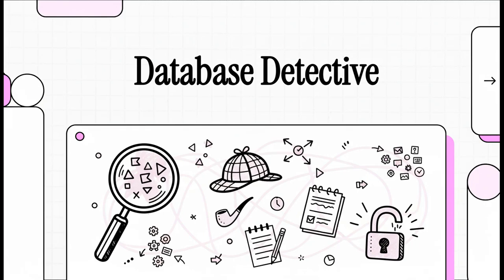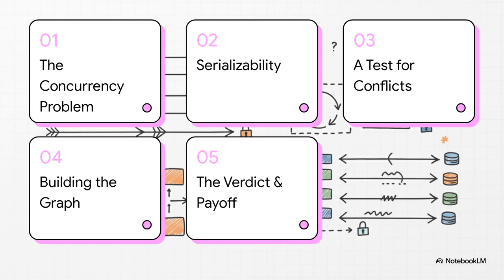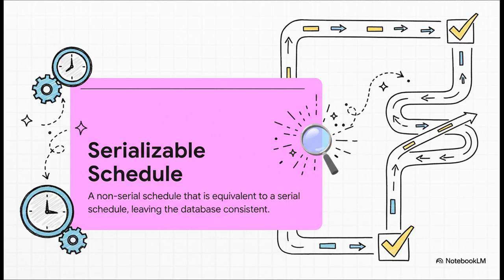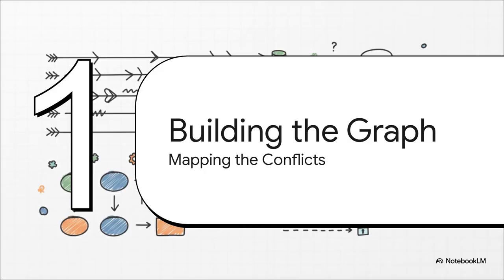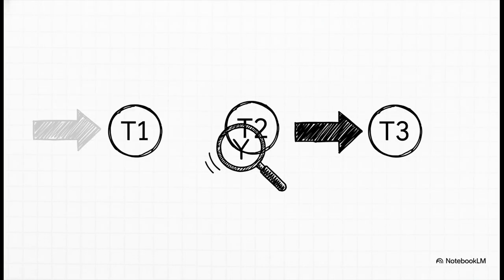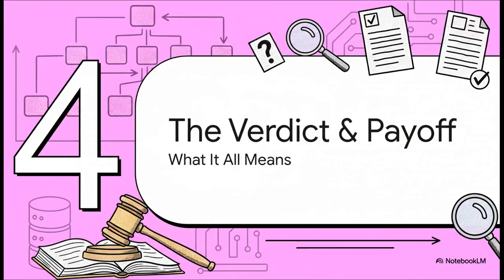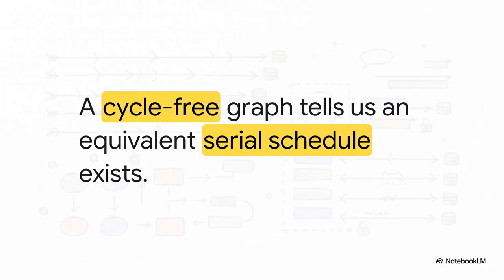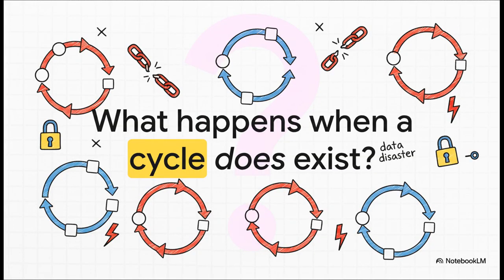DBMS OVERVIEW 🌟speed learn and mindful concepts in minutes